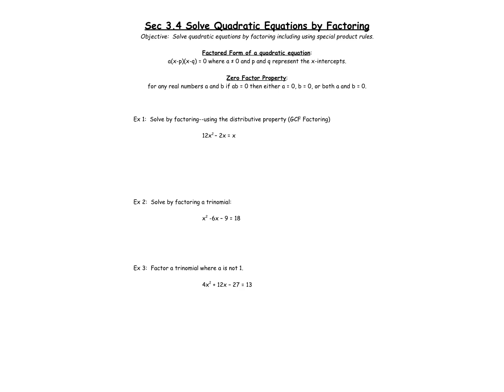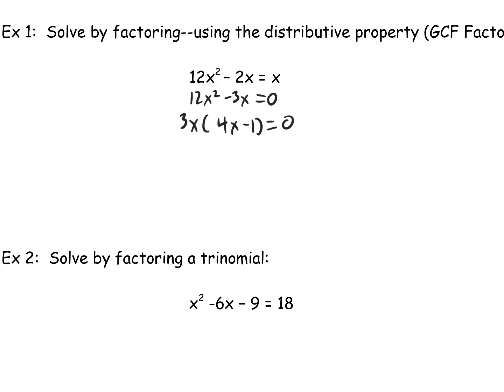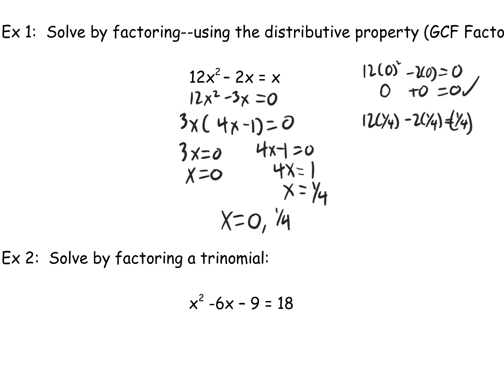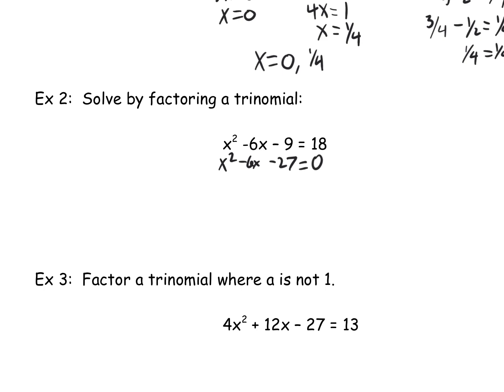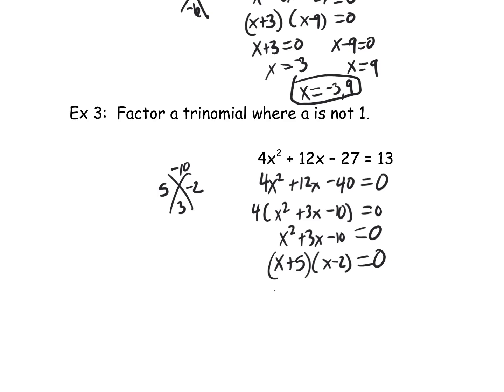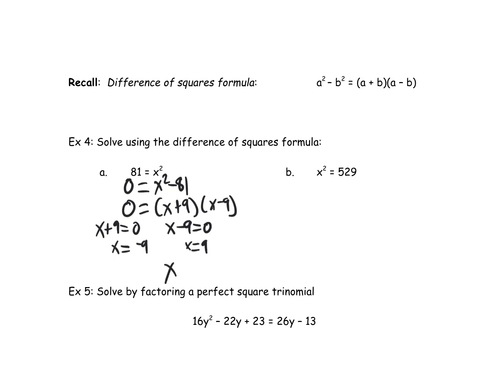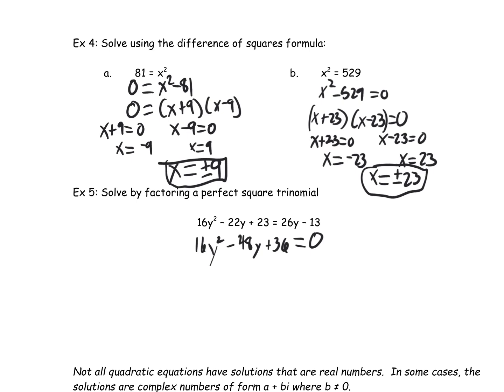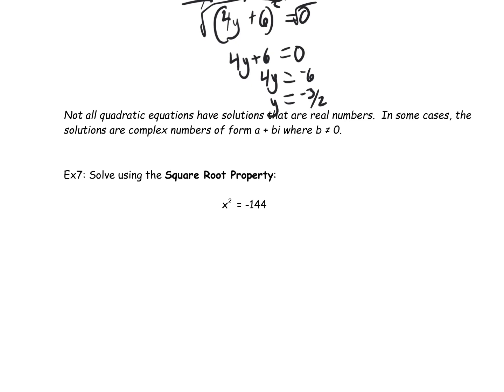3.4 Solve by Factoring Notes (24-25) 1